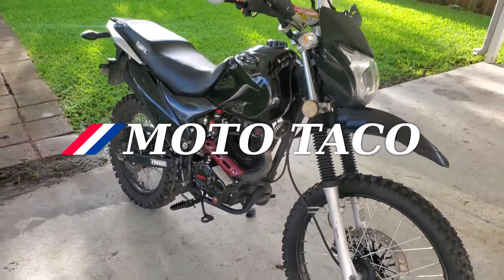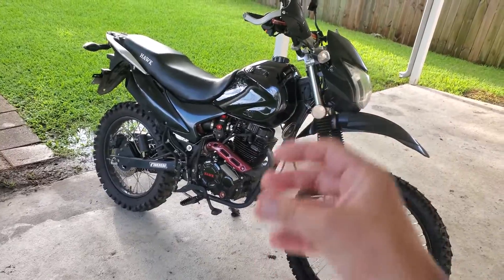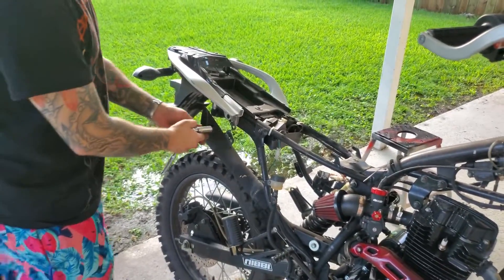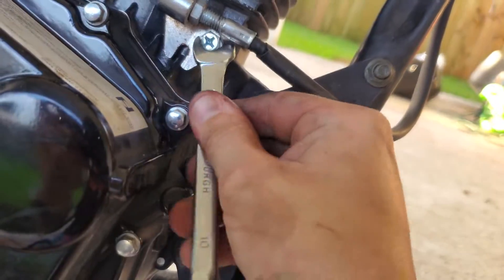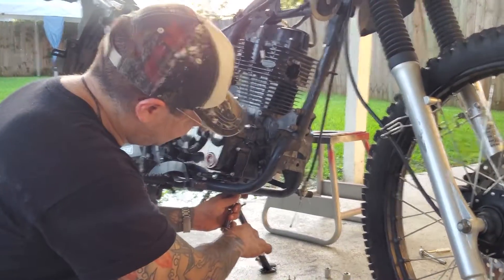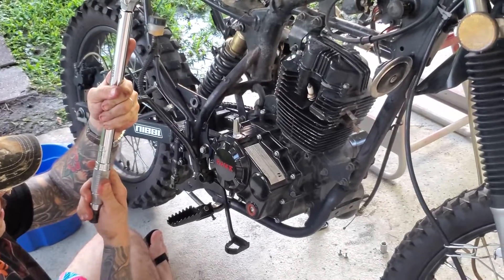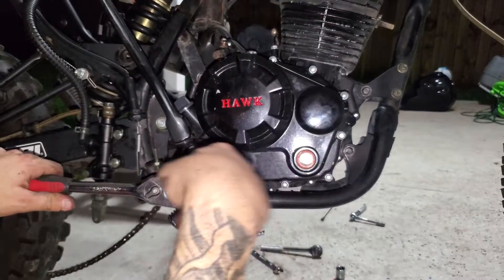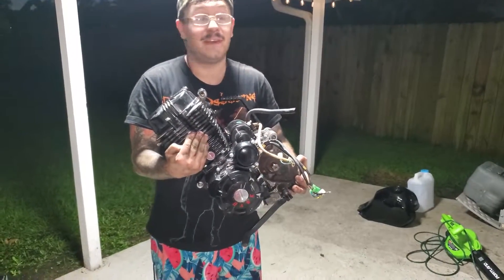HAWK 250 ENGINE REMOVAL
this is how you remove your hawk 250 engine from your frame. this was done for a 300cc big bore kit engine rebuild. tutorial will be posted soon.